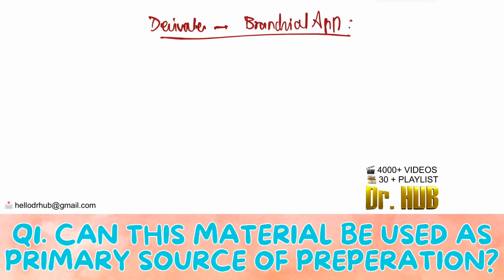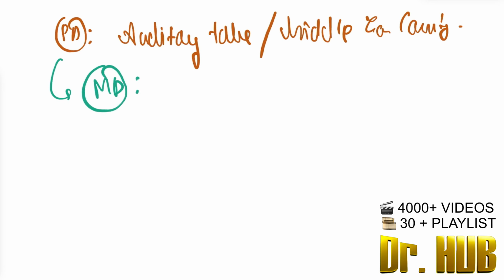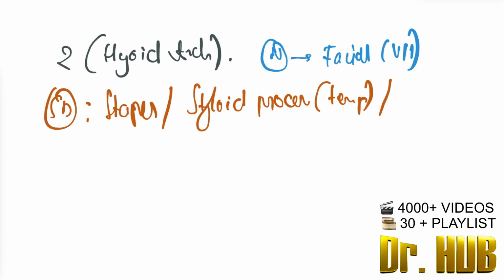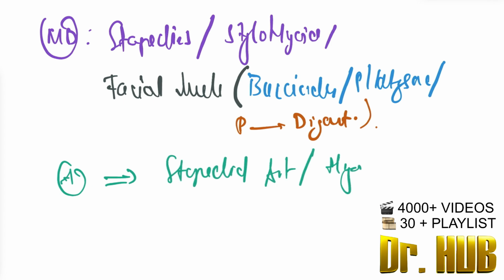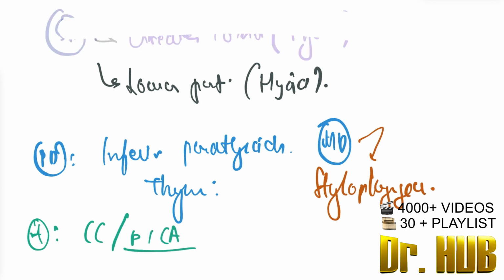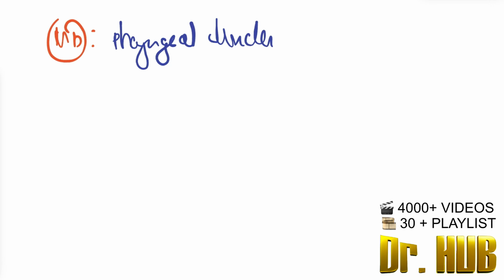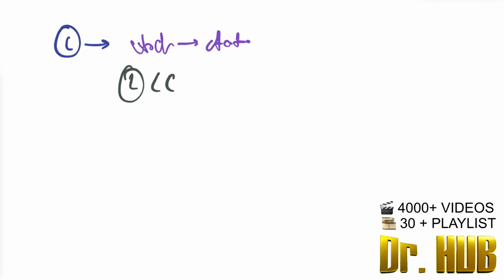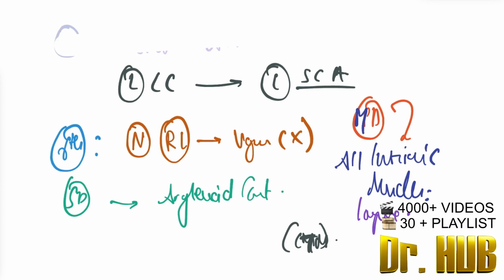Branchial apparatus - derivatives